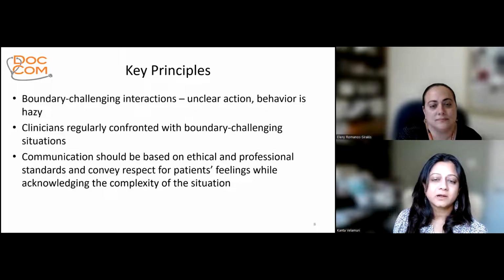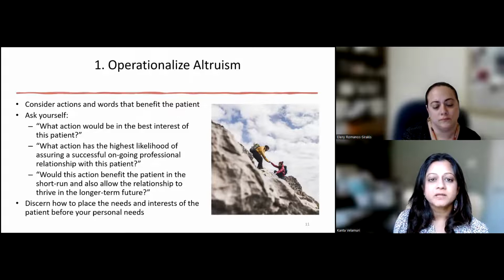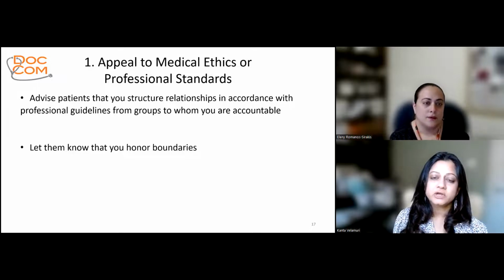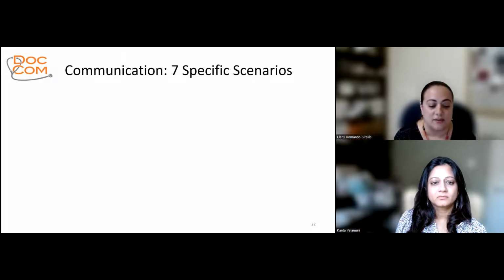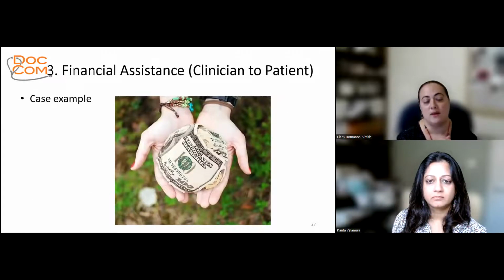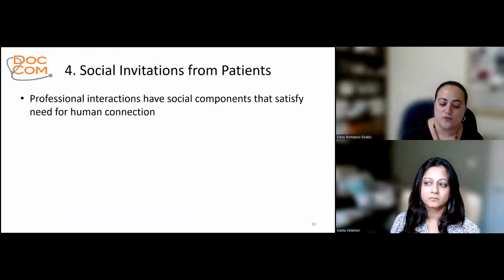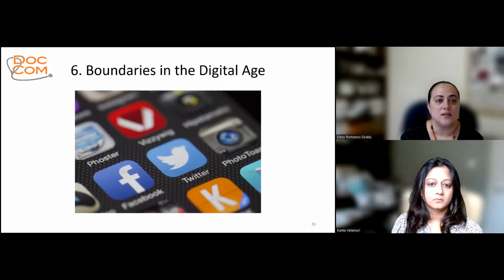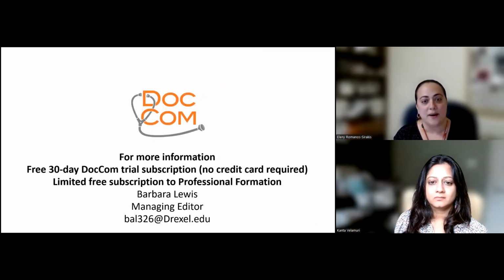Boundary Issues in Communicating with Patients & Their Families